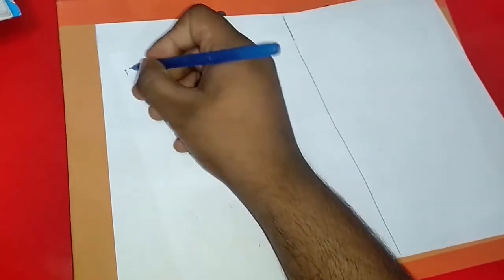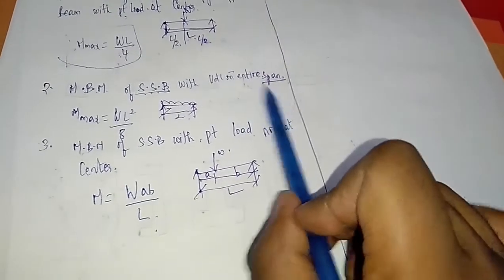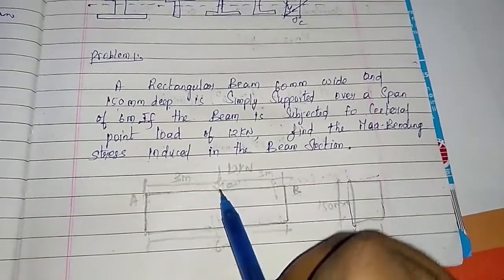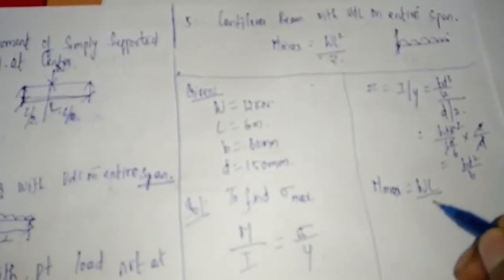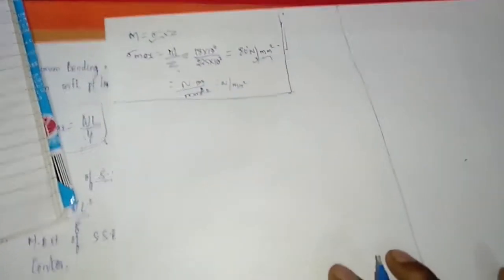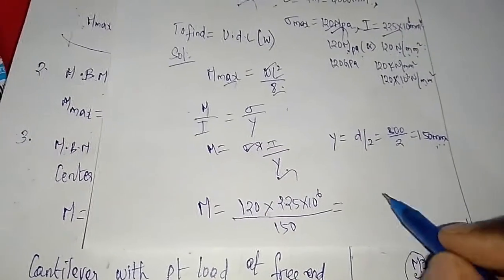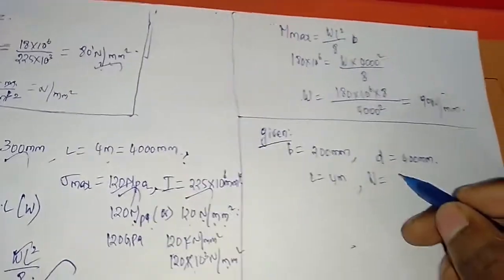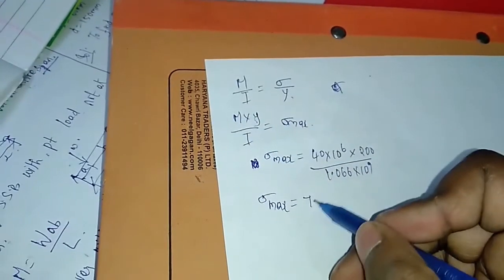Problems Based On Theory Of Simple Bending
In this Lecture I have solved some problems based on simple bending equation.